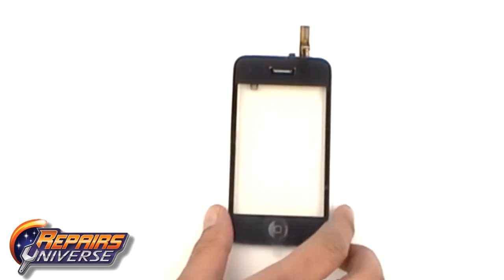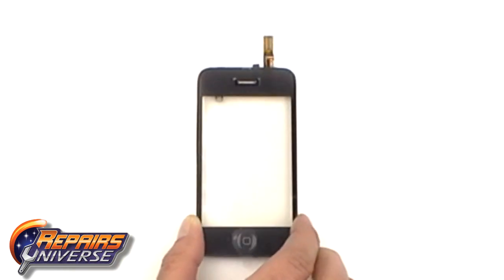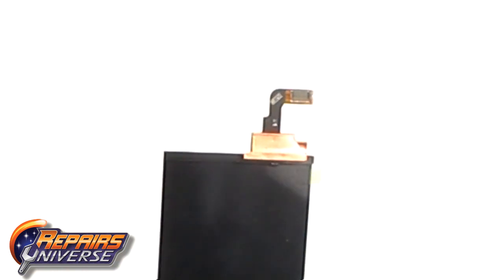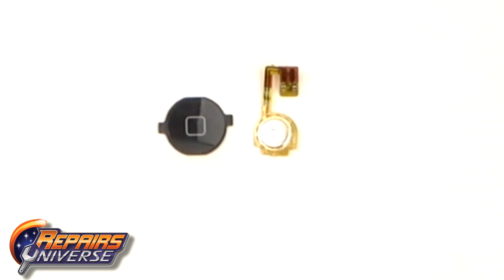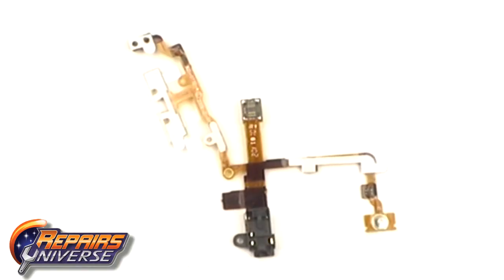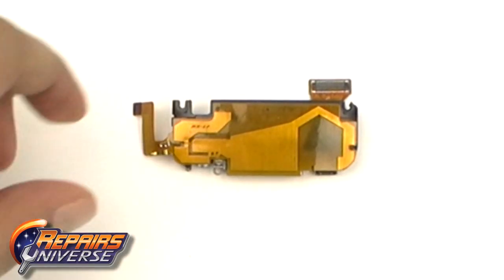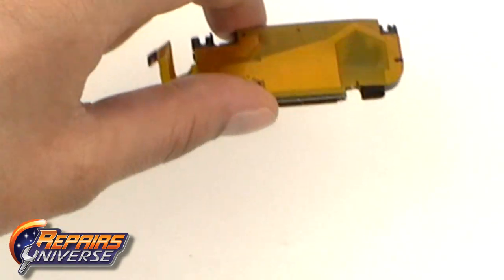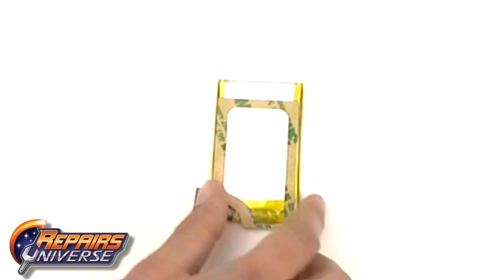Repairs Universe Reviews iPhone 3G / 3GS Replacement Parts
- Repairs Universe Reviews iPhone 3G / 3GS replacement parts by breaking down an iPhone 3G and showing the major components and which parts you need to fix various issues with your device. This video shows iPhone replacement screens, iPhone home buttons replacements, iPhone battery replacements and the charging dock port replacement.

All replacement parts shown in this video can be found